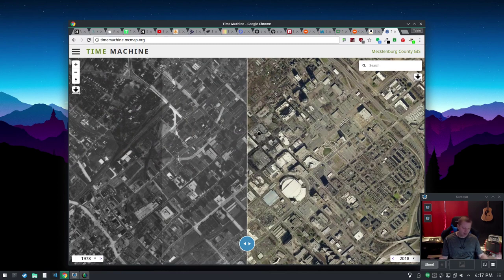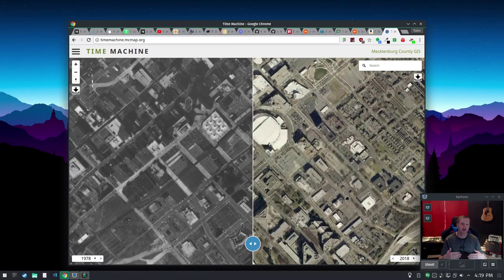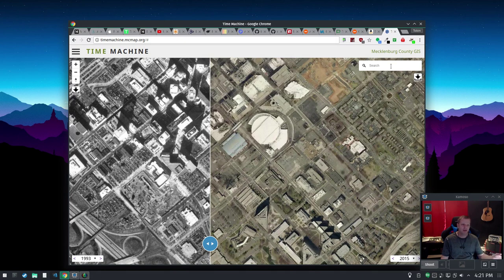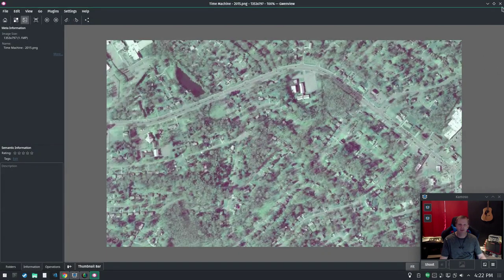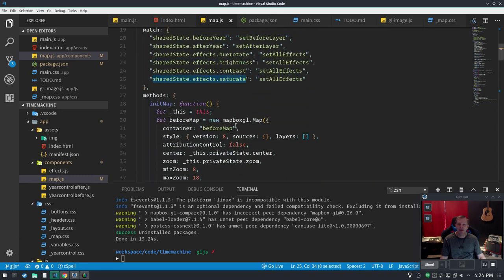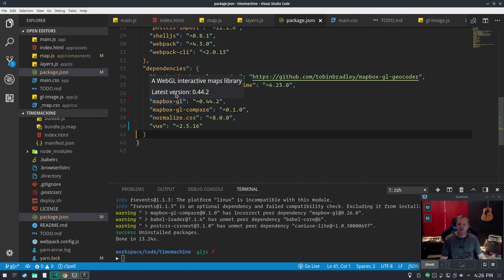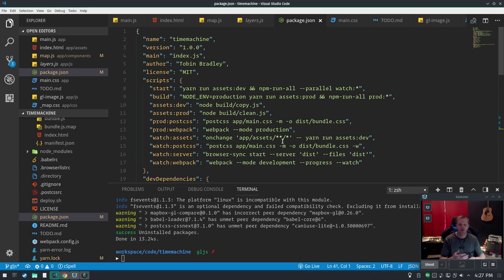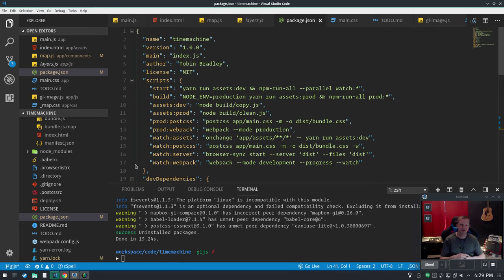I made a thing! Time Machine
Simple app somebody wanted me to make for comparing aerial photography.